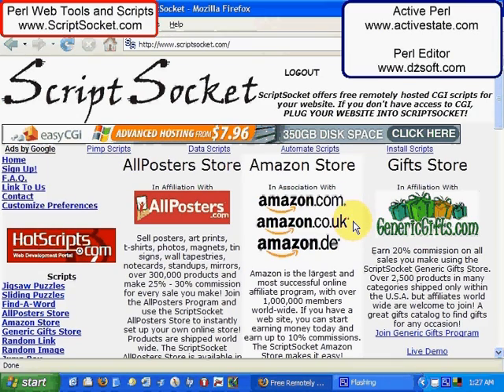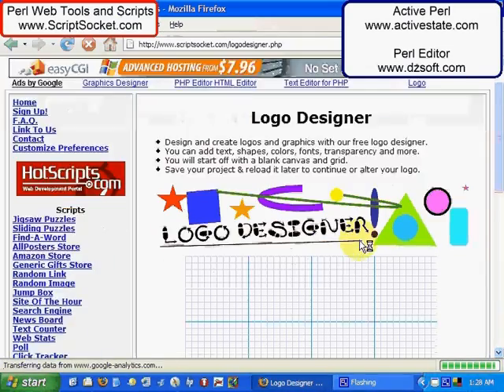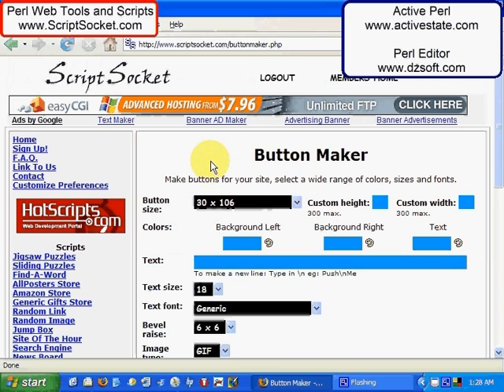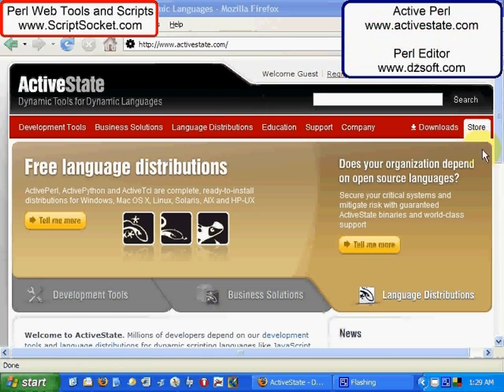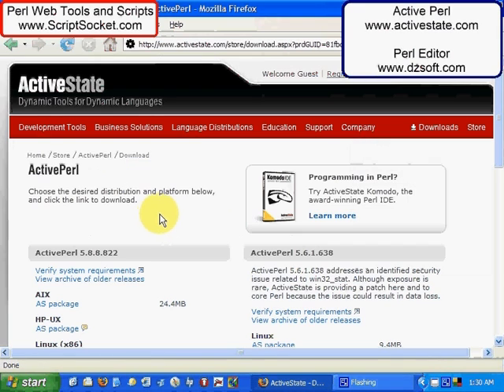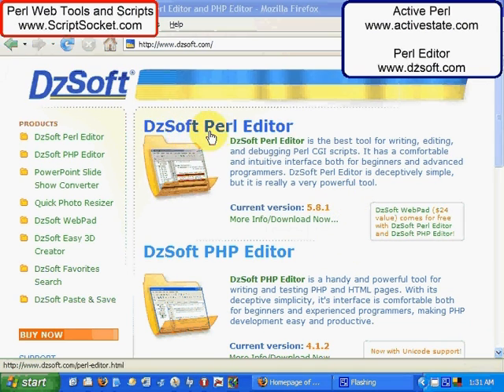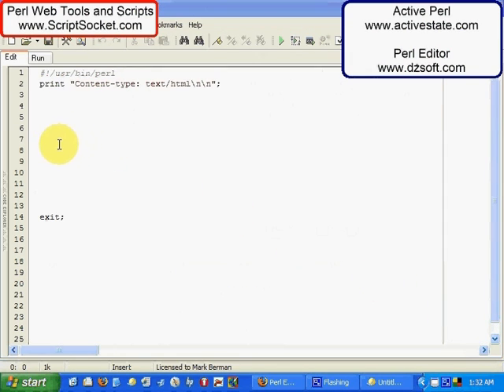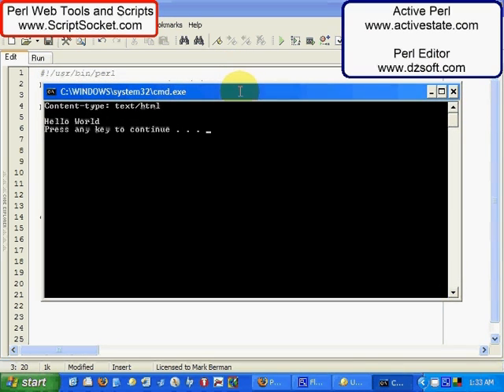Perl Tutorial 1 - Active Perl, Perl Editor, Hello World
Part 1 of the Perl Tutorial features details on where to download Active Perl, where to download a good Perl Editor and how to say 'Hello World'. South America Photo Map (Free Android App)